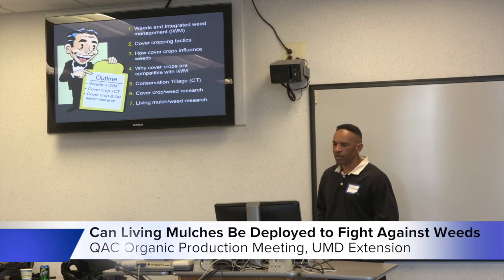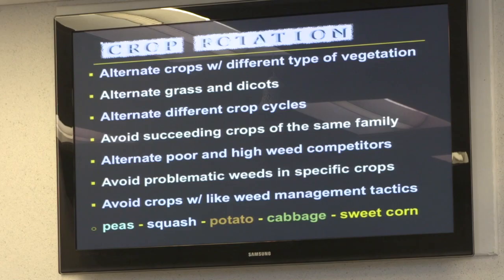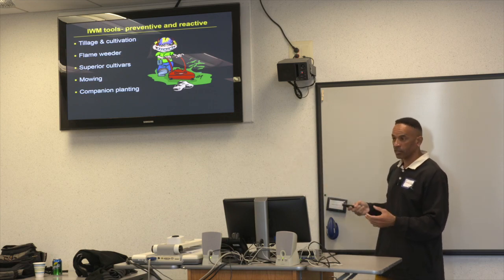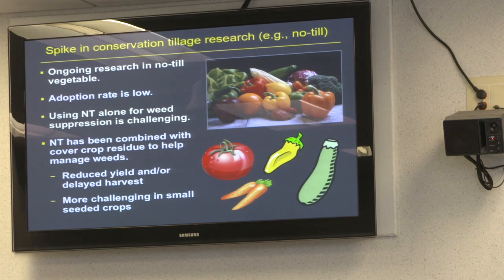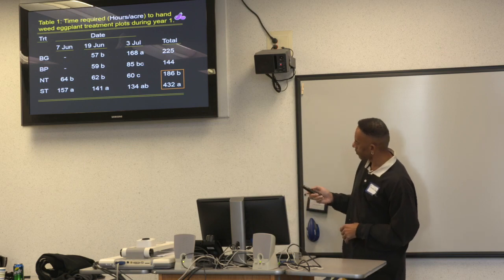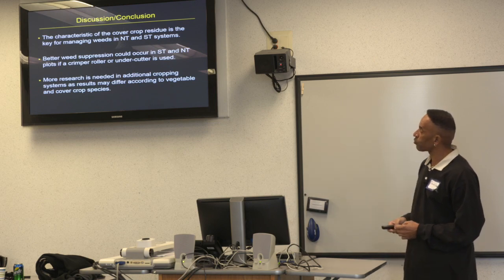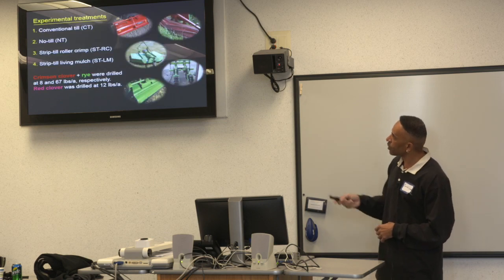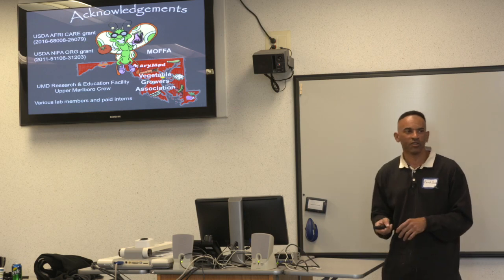Can Living Mulches be Deployed into Conservation Tillage Systems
Presented by Cerruti Hooks at the 2018 University of Maryland Extension's Organic Production Meeting at Chesapeake College in Wye Mills, MD.